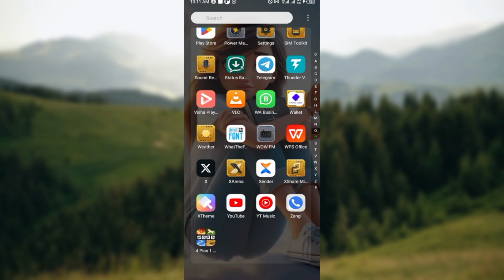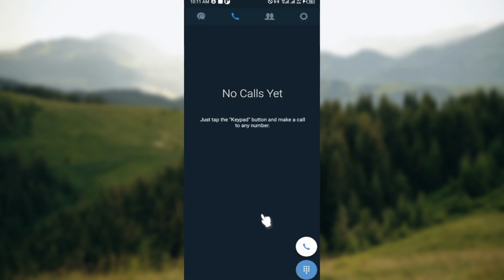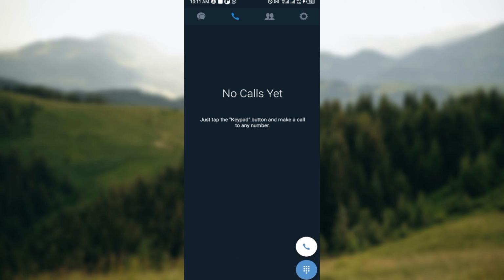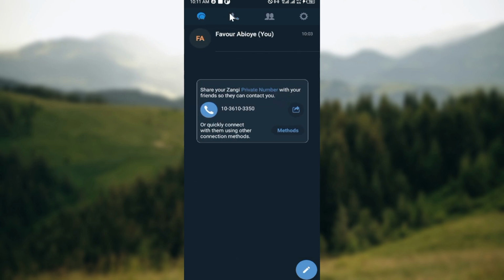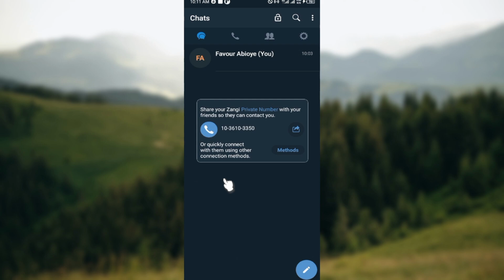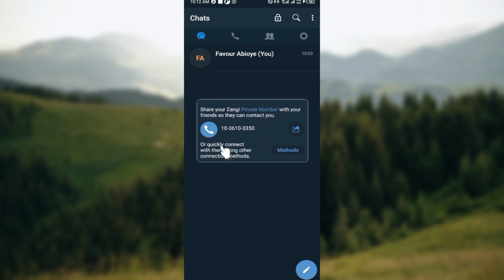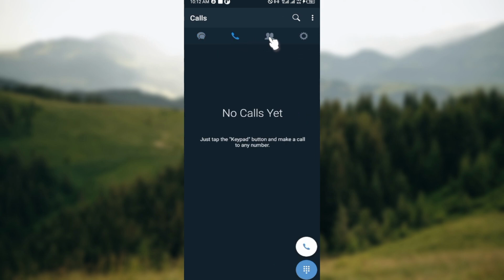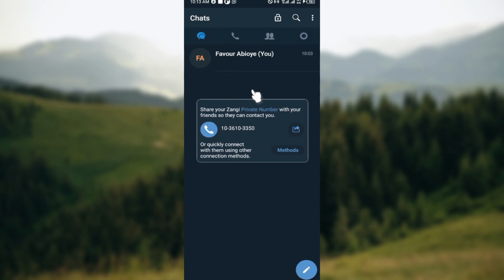How To Delete Group in Zangi App (Quick Tutorial)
In this video I will show you How To Delete Group in Zangi App. It would be good if you watch the video until the end so that you don't miss important steps.